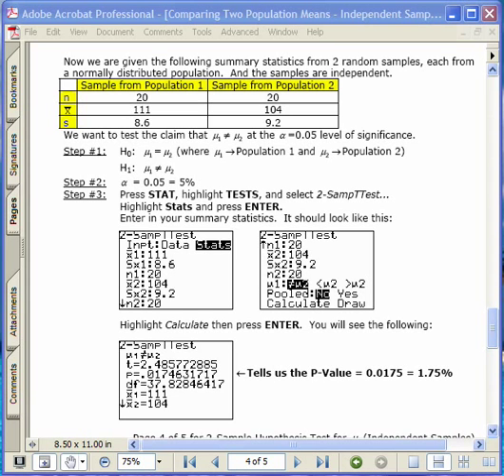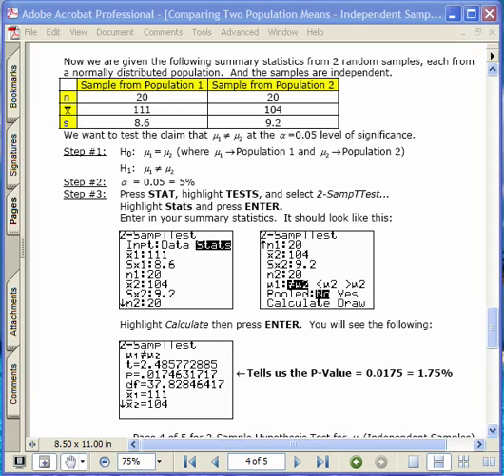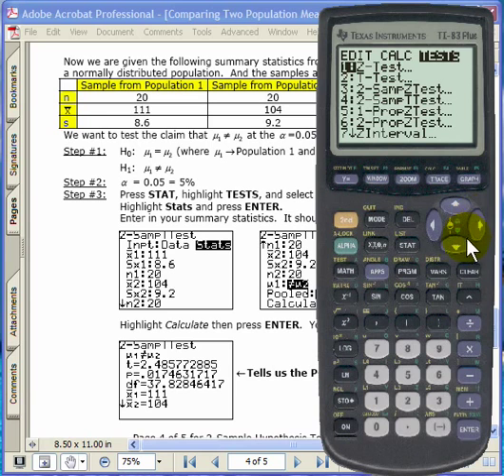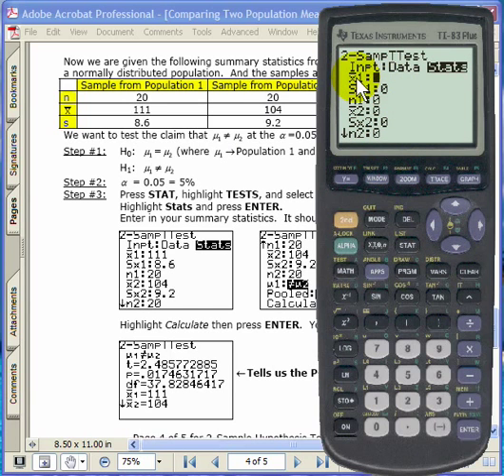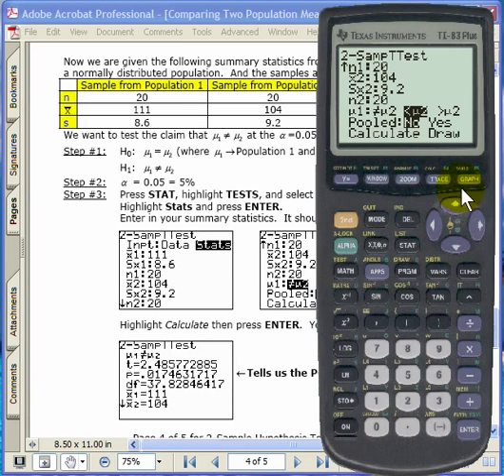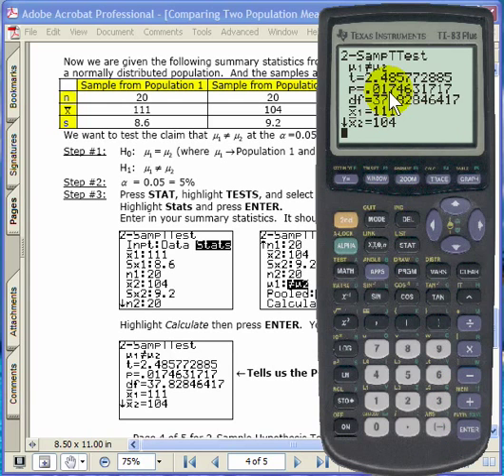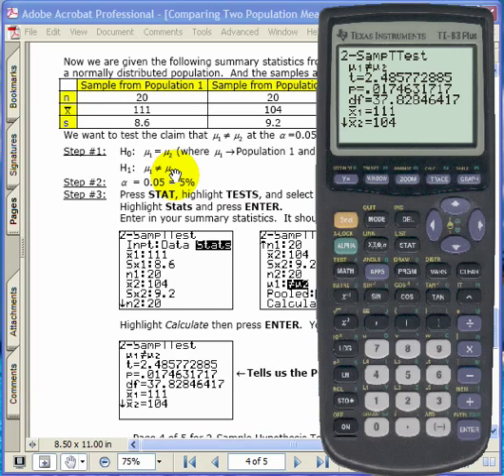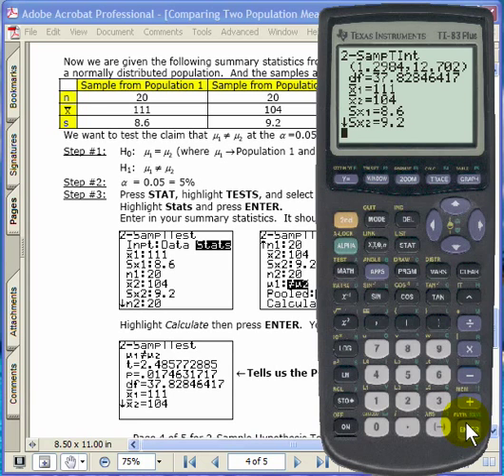TI83 2SampleMean Independent Example2